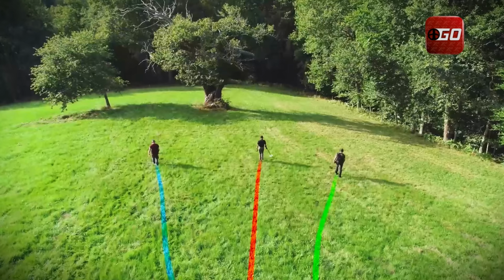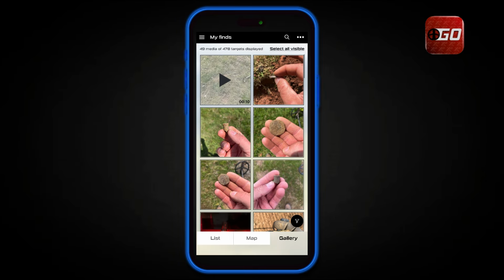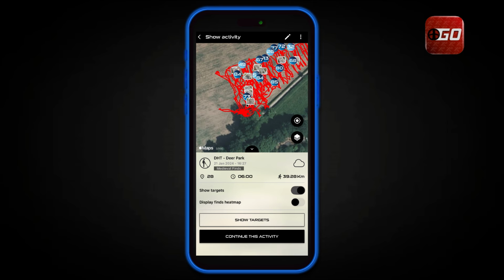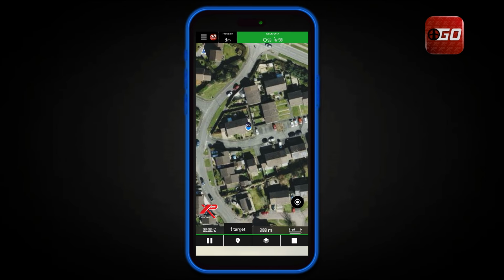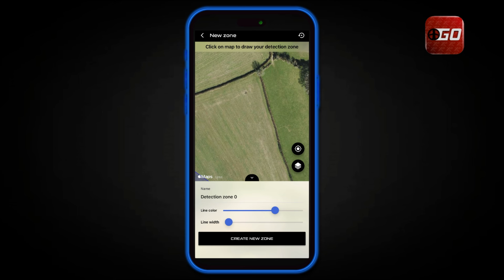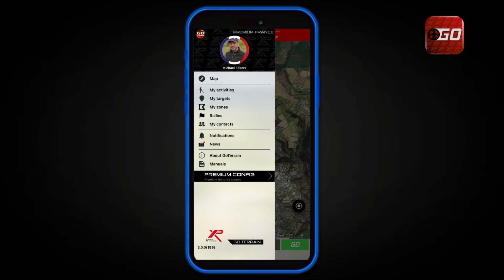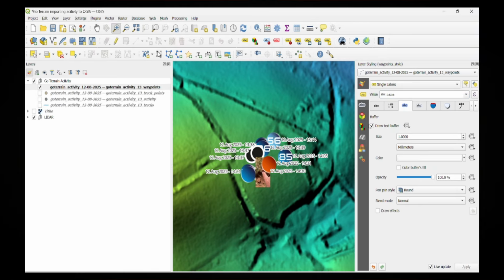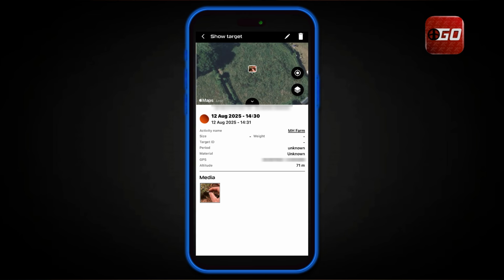XP GoTerrain V3 – New Features, Rallies, Data Tools & Full Walkthrough | By Michael Eakers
📱 GoTerrain Version 3 is here — smarter, faster, and packed with powerful new tools for detectorists worldwide.

In this in-depth walkthrough, XP expert Michael Eakers presents all the latest improvements to the GoTerrain app and how they transform the way you record, manage, and share your detecting sessions.

🔍 What’s new in GoTerrain V3?

✔️ New Activities Management
– Rename activities, add tags, choose local or cloud storage
– Sync or unsync data with one tap
– Add targets manually and attach media
– Edit path lines on completed activities

✔️ Advanced Target Management
– Search, filter, view by map, list, or gallery
– Export all targets or selected ones
– Filter by date, period, size, weight, or “with media only”

✔️ Improved Coil Pairing
– GoTerrain now remembers all paired coils
– Auto-linking for faster setup in the field

✔️ Multiple Units & Map Options
– Metric/imperial display
– Improved map tools and navigation

🗺️ NEW: Rallies Mode (Clubs & Event Organizers)
GoTerrain V3 introduces a game-changing feature for clubs and rally organizers:
– Draw and import detecting fields (via KML)
– Share zones directly with attendees
– Update fields instantly during the event
– Ensure boundaries are respected with out-of-zone alerts
A powerful tool for club management and landowner peace of mind.

🧭 NEW: GPKG Import/Export
Import and Export your full activity — paths, finds, stats, photos, videos, geodata — to professional tools like QGIS for advanced analysis or collaboration with archaeologists.

📲 GoTerrain is available worldwide.